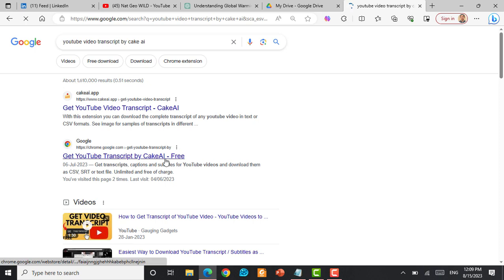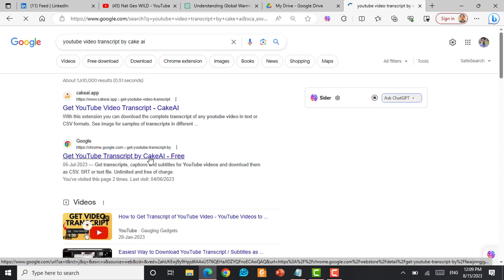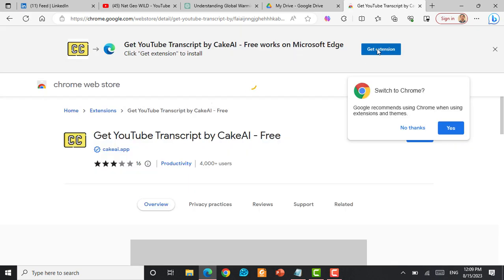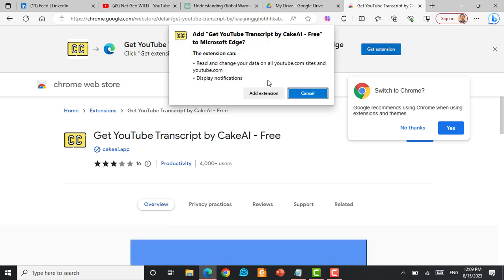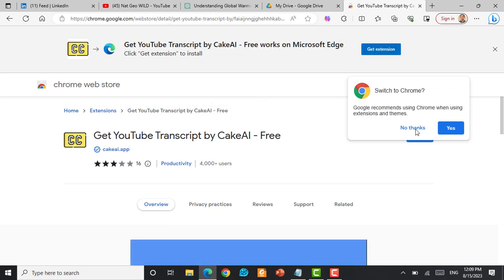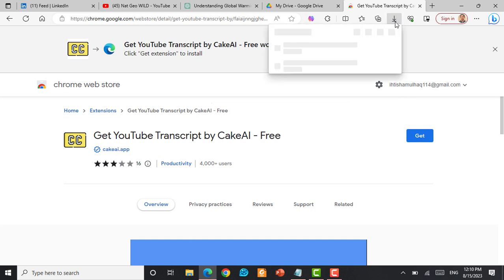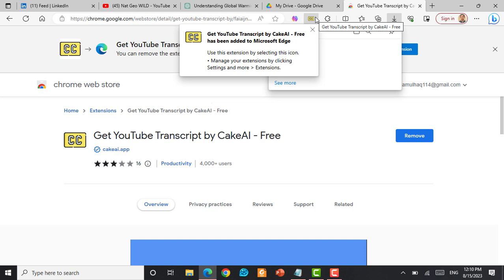How to copy transcript from any Youtube video in text 100% working!!!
To copy a YouTube video transcript, you can follow these steps:

1. Open the YouTube video in your web browser.
2. Scroll down below the video player until you find the "More" tab. Click on it.
3. In the drop-down menu, click on "Transcript" or "Open transcript" (the exact wording may vary).
4. A transcript of the video's dialogue will appear on the right side of the screen.
5. Select and copy the transcript by highlighting the text and pressing Ctrl+C (Windows) or Command+C (Mac) on your keyboard.
6. Paste the copied transcript into a text document or any other desired application by pressing Ctrl+V (Windows) or Command+V (Mac).

Note: Not all YouTube videos have transcripts available. If the video you are watching doesn't have a transcript option, you won't be able to copy it.

Keywords for video:
YouTube Transcript
Video Transcript
Copy Transcript
YouTube Tutorial
Transcript Guide
YouTube Tips
Video Transcription
YouTube Transcription
Transcript Copying
Video Transcript Copying
YouTube Transcript Guide
Transcript Copy Tutorial
YouTube Transcript Tutorial
Transcript Copy Tips
Video Transcript Copy Guide